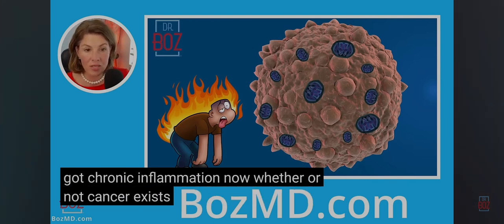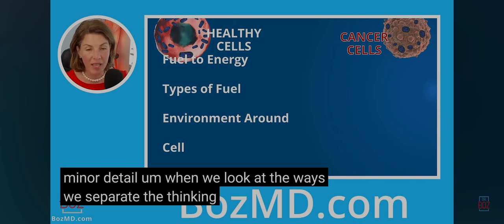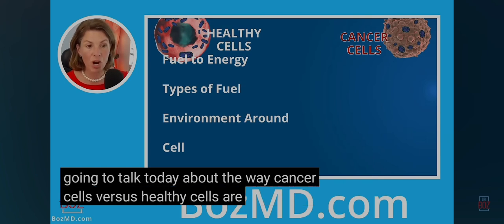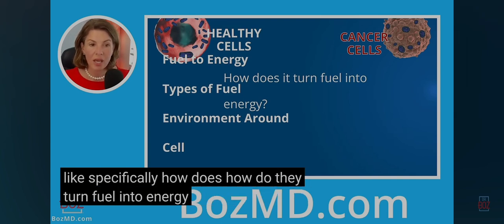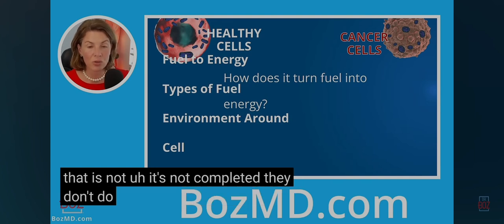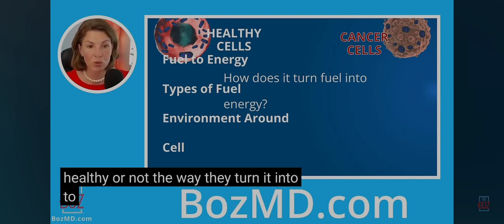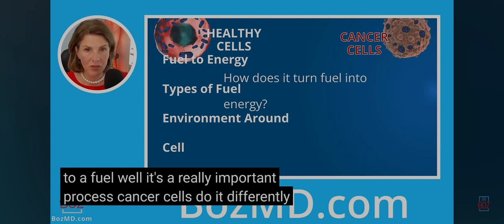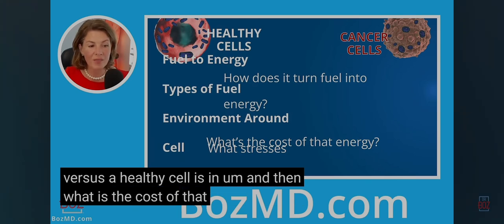November 14, 2024